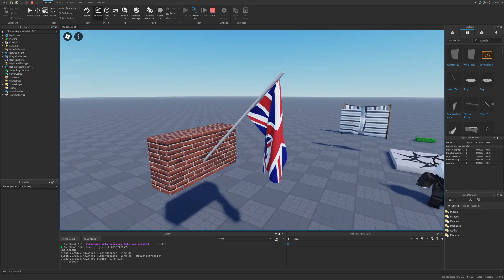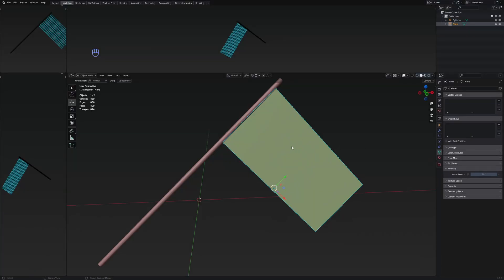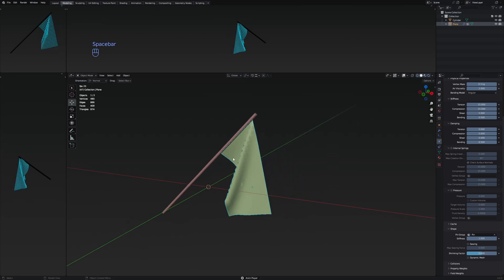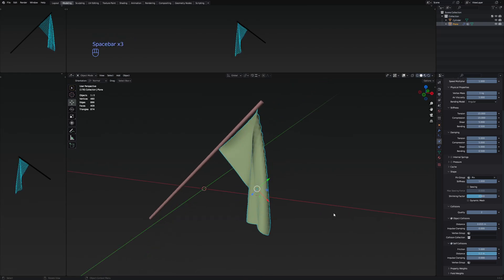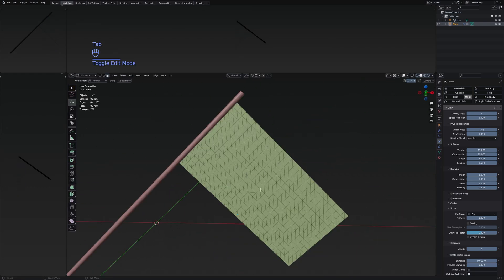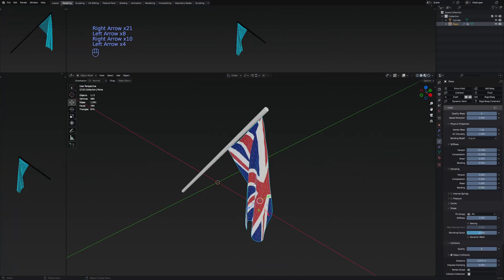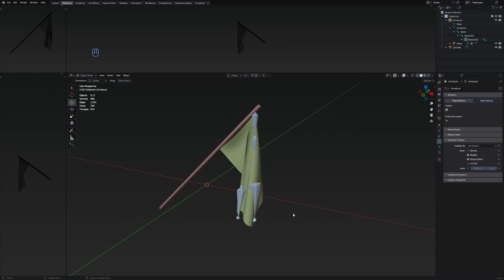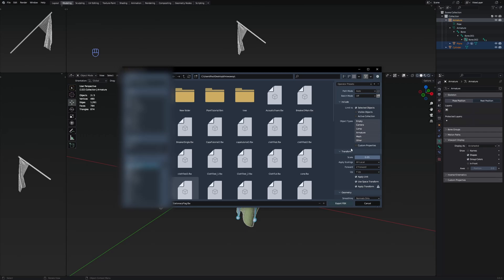Flag with Wind Dynamics! | Roblox WindShake/Blender Tutorial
WindShake is a High performance wind effect, you can also use this insane module for a flag. In this tutorial, I explain how to make a waving flag in Roblox Studio, and how to add wind to a flag in Roblox Studio.

Timeline:
0:00 Intro
0:30 Flag Model
3:05 Cloth Simulation
7:02 Adding a Texture
7:57 Applying Geometry
8:17 Adding Armature
12:08 Weight Painting
14:37 Exporting Model
16:09 Adding WindShake to Flag
17:18 Fixing Weight
18:22 Flag Overview